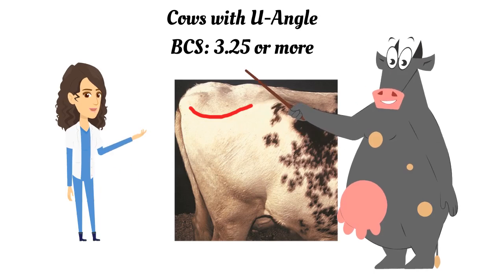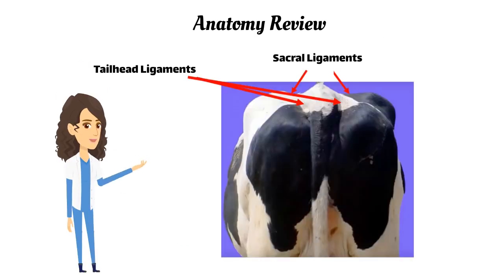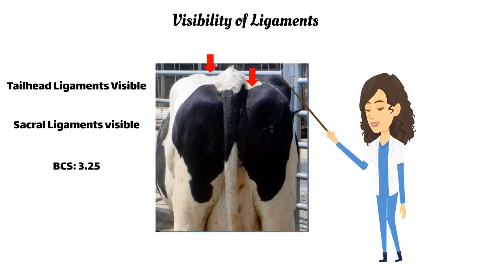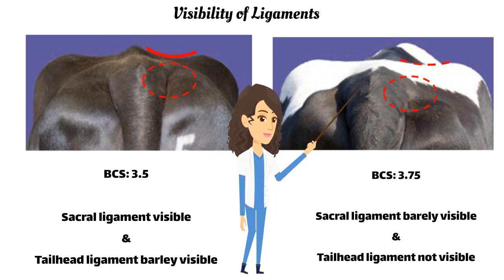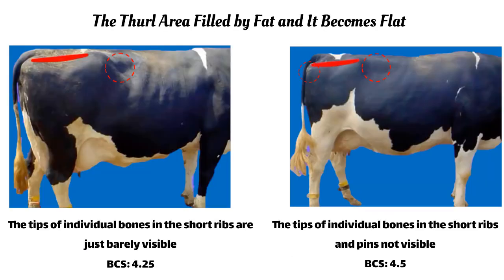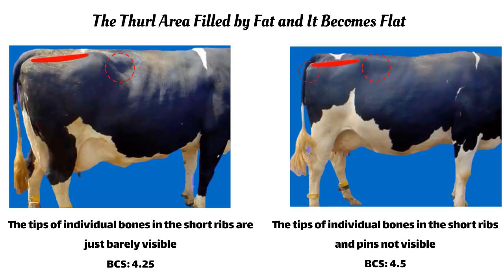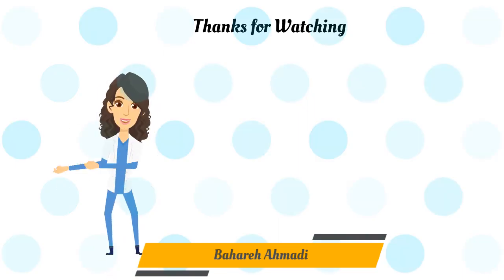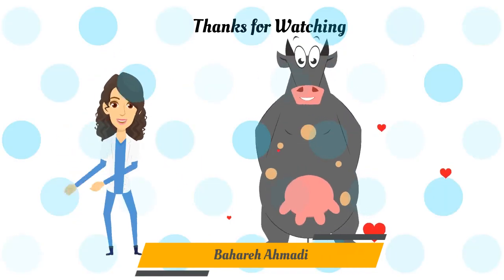Body Condition Score for dairy cows- Part2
Learn to Score Body Conditioning for Dairy Cows-part 2